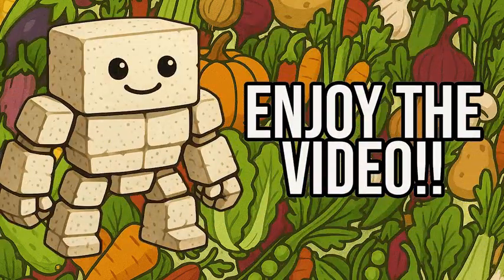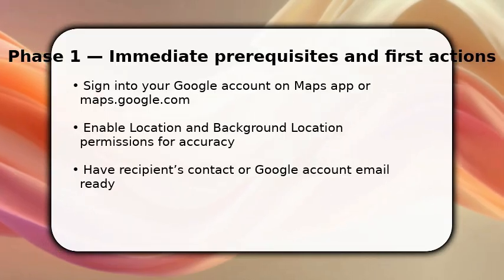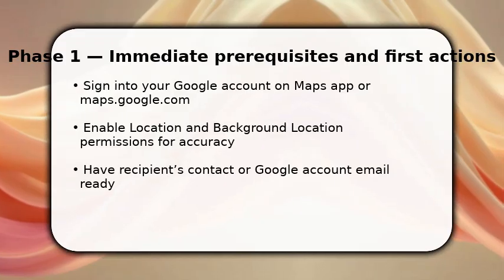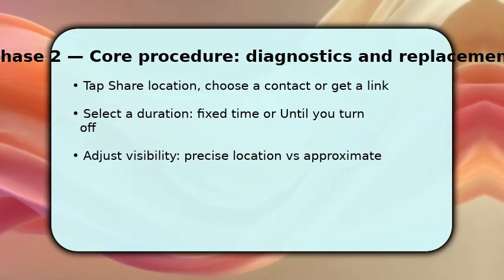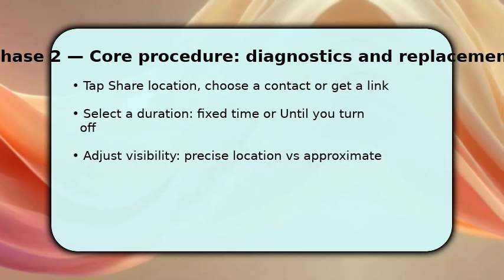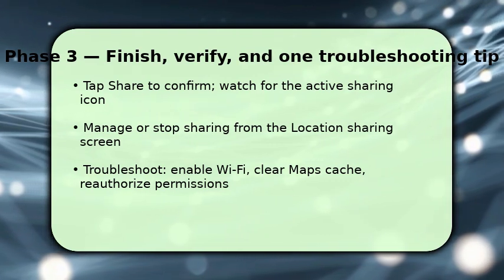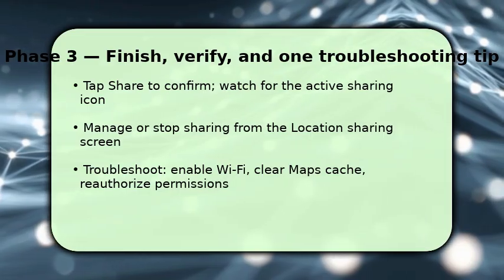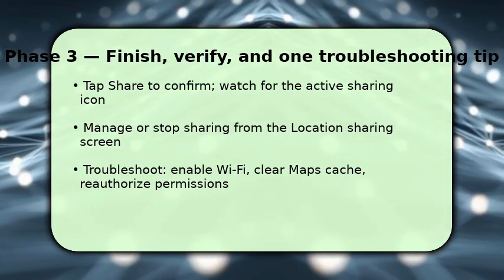How to Use Location Sharing on Google Maps - Step by Step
How to Use Location Sharing on Google Maps - Step by Step | 🔒 Surfshark VPN Deal — Stay private and secure. $1.99/mo + 3 Months Free ▸

Learn the step-by extricate process of enabling and using location sharing on Google Maps with our detailed guide. From setting up your device to tracking friends, discover practical tips for real-time navigation assistance.

Google Maps, location sharing, enable, step by step guide, real-time tracking, device setup, navigation help, friends location, maps settings, share your whereabouts